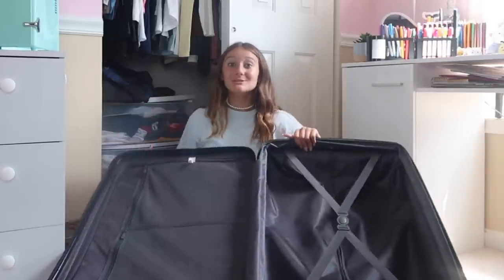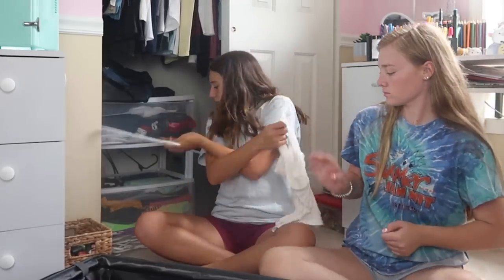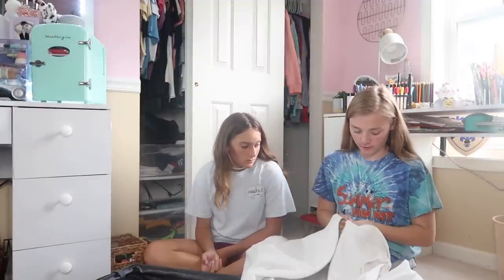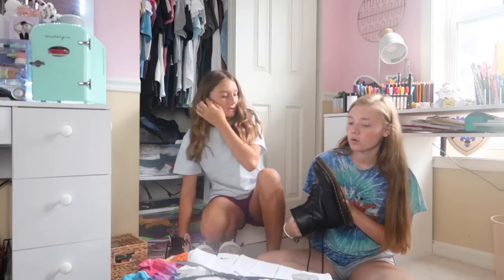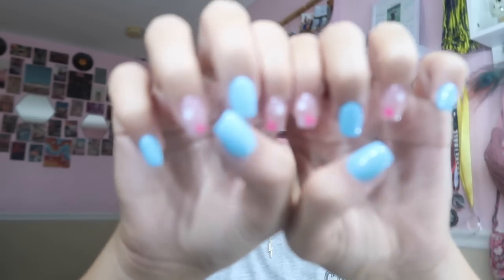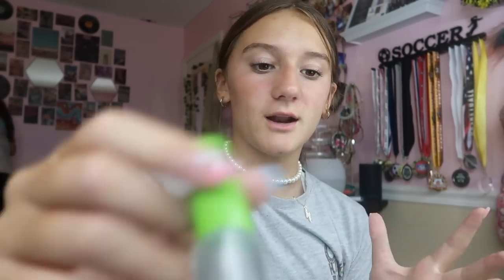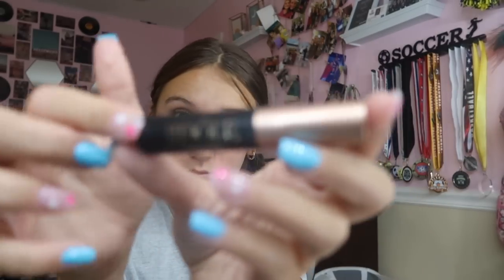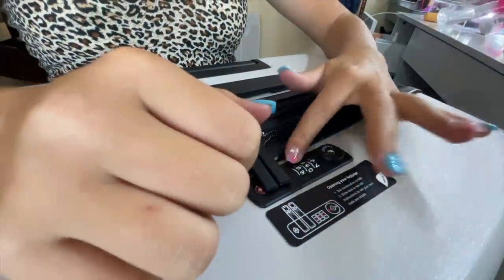PACK WITH ME FOR THE BEACH 🏖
We are headed to the beach in 4 days.  Pack with me getting ready for our trip.

WE POST 3/4 DAYS A WEEK!!

brae_brae_fam